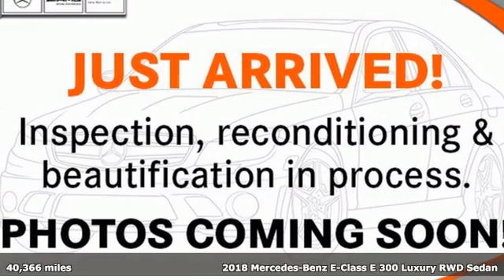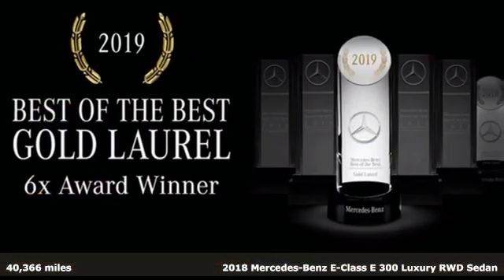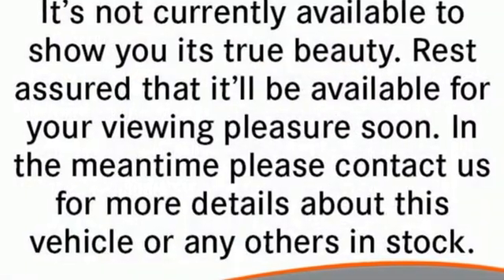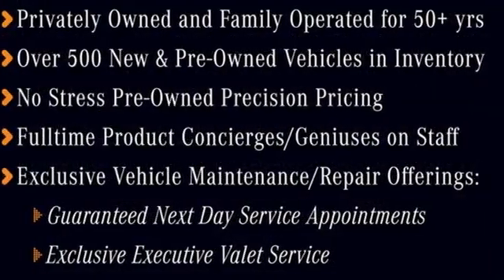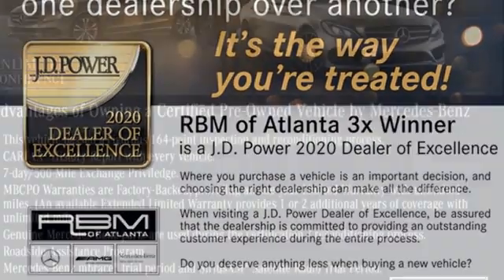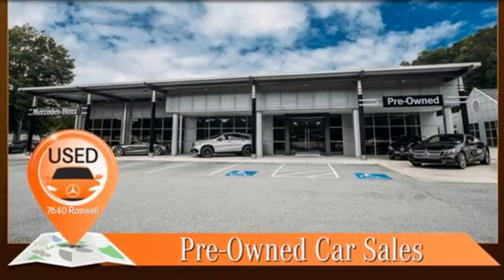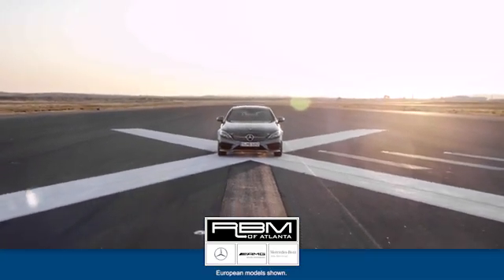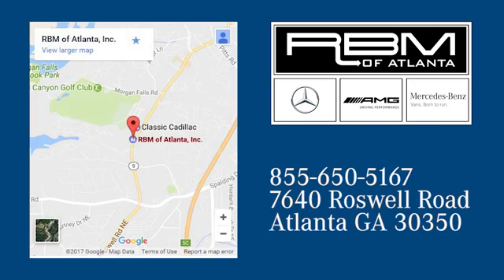Certified 2018 Mercedes-Benz E-Class Atlanta GA Sandy Springs, GA U17724 - SOLD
Year: 2018
Make: Mercedes-Benz
Model: E-Class
Trim: E 300 Sedan
Engine: 4 2.0 L
Transmission: Automatic
Color: Black
Interior: Black
Mileage: 40366
Stock #: U17724
VIN: WDDZF4JB1JA303934
CERTIFIED, ONE OWNER! WHEELS: 18 5-SPOKE (STD), WHEEL LOCKS, SPORT PACKAGE -inc: lowered suspension w/selective damping and Mercedes-Benz star in radiator grille, Sport Interior, AMG Body Styling, Sport Interior (P15), Lowered Suspension w/Selective Damping System, REAR SPOILER, REAR SEAT ENTERTAINMENT AND COMFORT ADAPTER, PREMIUM 1 PACKAGE -inc: Electric Trunk Closer, Parking Assist Package Code, Hands-Free Access, Blind Spot Assist, Active Parking Assist, Heated Front Seats, NFC Wireless Charging, KEYLESS GO Comfort Package Code, SiriusXM Radio, free trial period, KEYLESS GO,, NATURAL GRAIN BLACK ASH WOOD TRIM -inc: matching natural grain black ash wood center console trim, Center Console in Natural Grain Black Ash Wood, LOWERED SUSPENSION W/SELECTIVE DAMPING SYSTEM, CRYSTAL GREY HEADLINER, COMFORT BOX. This Mercedes-Benz E-Class has a dependable Intercooled Turbo Premium Unleaded I-4 2.0 L/121 engine powering this Automatic transmission.*This Mercedes-Benz E-Class E 300 Sedan Has Everything You Want *BLACK, Window Grid Antenna, Wheels: 18 5-Spoke, Valet Function, Trunk Rear Cargo Access, Trip computer, Transmission: 9G-TRONIC Automatic -inc: Steering Wheel Shift Paddles, Transmission w/Driver Selectable Mode and TouchShift Sequential Shift Control w/Steering Wheel Controls, Tracker System, Tires: 245/45R18 AS, Tire Specific Low Tire Pressure Warning, Systems Monitor, Side Impact Beams, Seats w/Leatherette Back Material, Rocker Panel Extensions, Remote Releases -Inc: Power Cargo Access and Keyfob Fuel, Remote Keyless Entry w/Integrated Key Transmitter, 4 Door Curb/Courtesy, Illuminated Entry, Illuminated Ignition Switch and Panic Button, Regular Amplifier, Redundant Digital Speedometer, Rear-Wheel Drive.*Stop By Today *A short visit to RBM of Atlanta located at 7640 Roswell Road, Atlanta, GA 30350 can get you a reliable E-Class today!

Address:
7640 Roswell Road